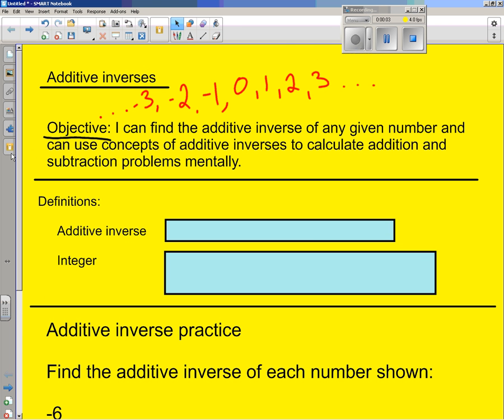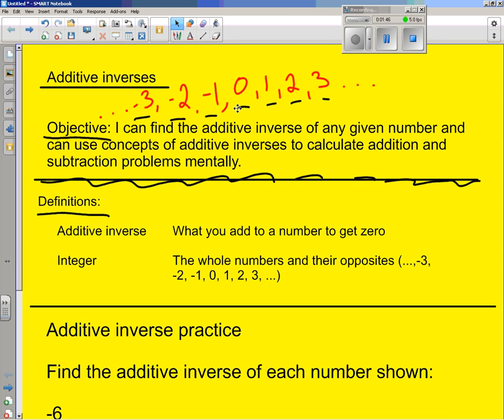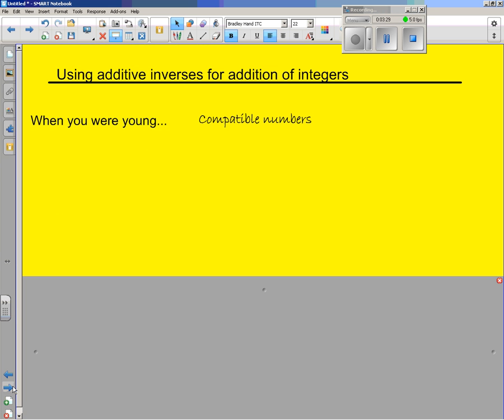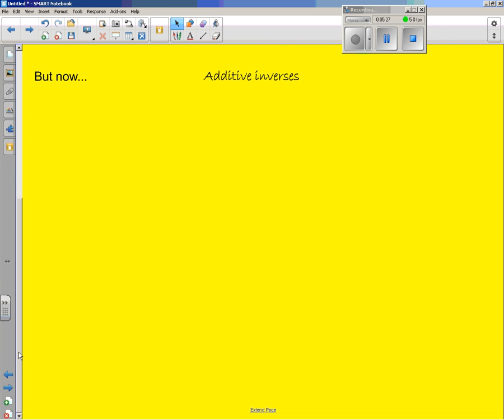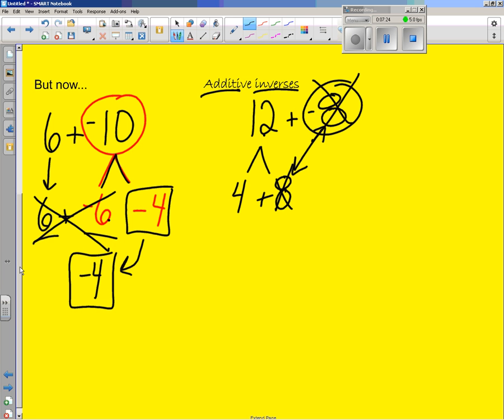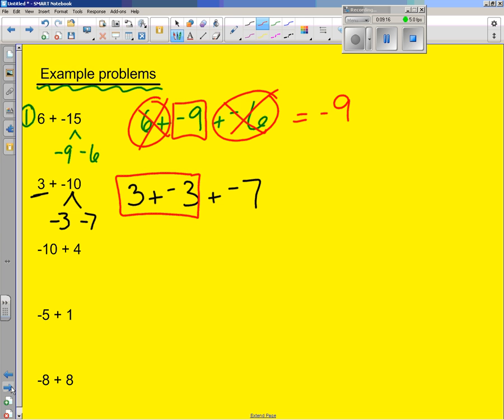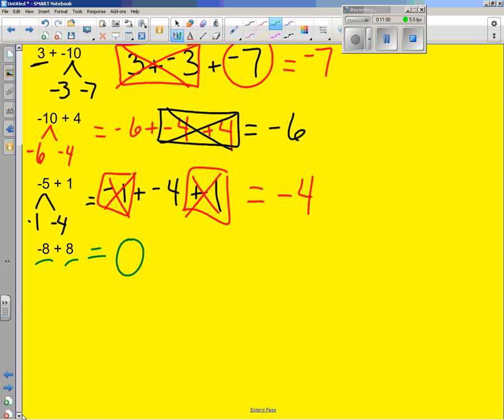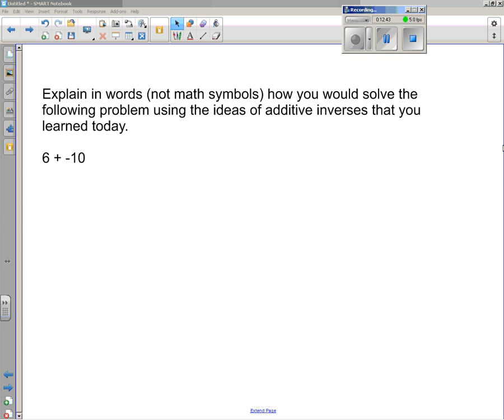9 12 additive inverses